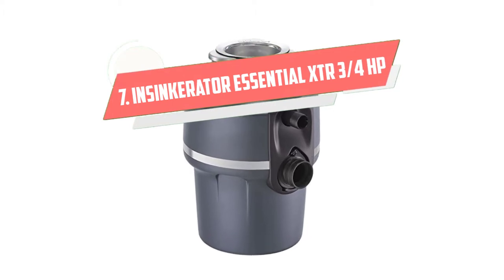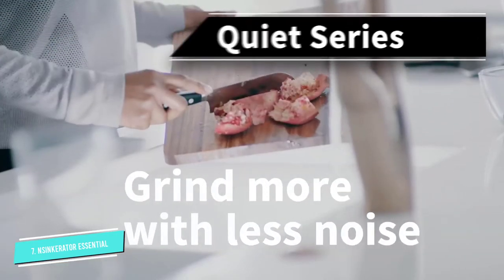7 Best Garbage Disposals for 2024 According to Amazon Customers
Garbage disposal is an important and monotonous daily occurrence in our daily life. No home is complete without an effective garbage disposal mechanism.

00:00 - Top Rated Garbage Disposals

00:37 - 7. InSinkErator Garbage Disposal

01:50 - 6. Waste King Legend Series Garbage Disposal

02:52 - 5. InSinkErator Evolution Excel Garbage Disposal

03:59 - 4. InSinkErator Badger 5 Garbage Disposal

05:04 - 3. Moen GXS75C Host Series Garbage Disposal

06:08 - 2. Waste King L-1001 Garbage Disposal

07:19 - 1. InSinkErator Evolution Septic Garbage Disposal